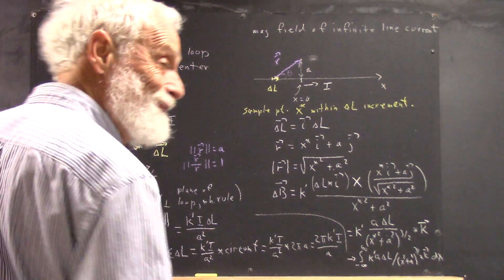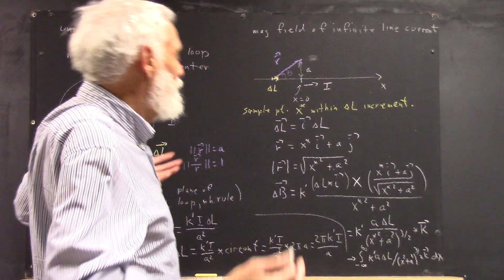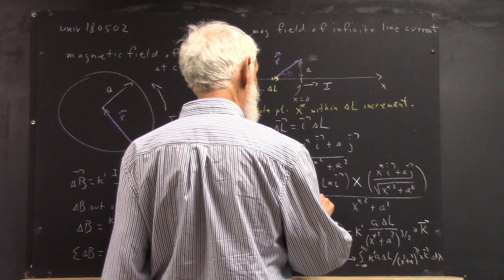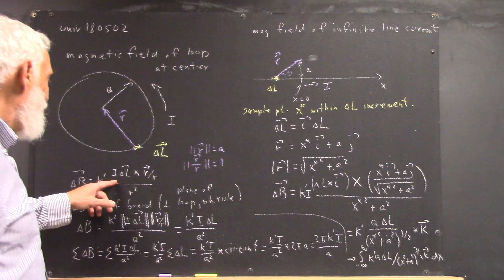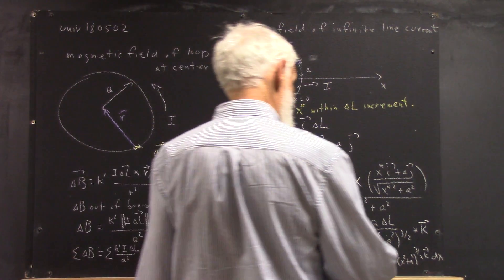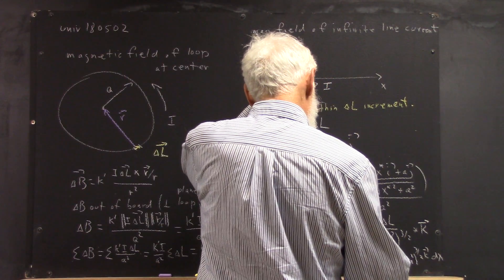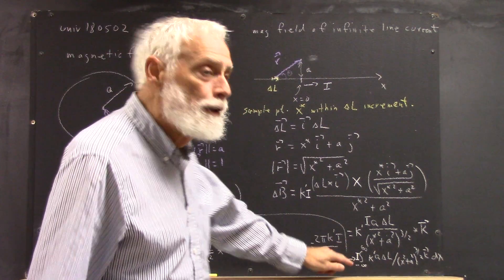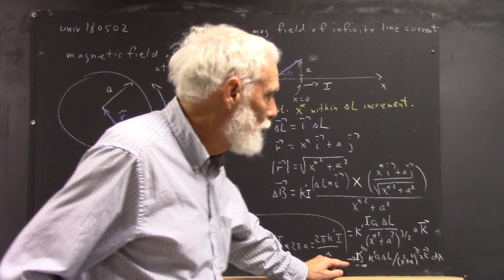daguniv 2439 review error correction left out current I 1